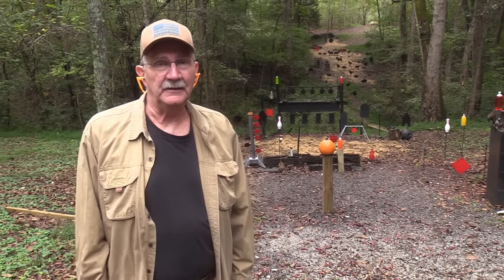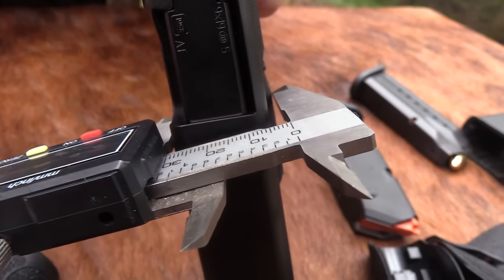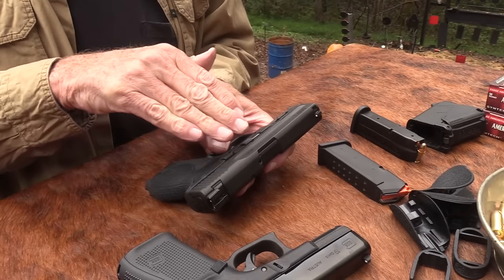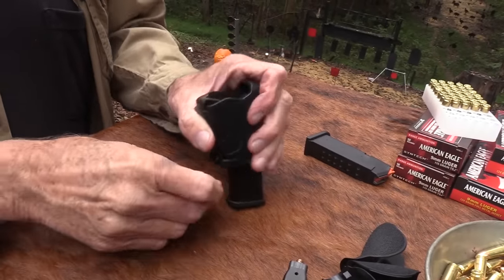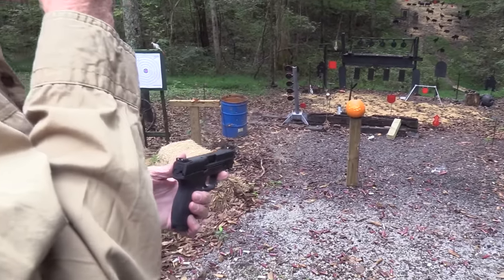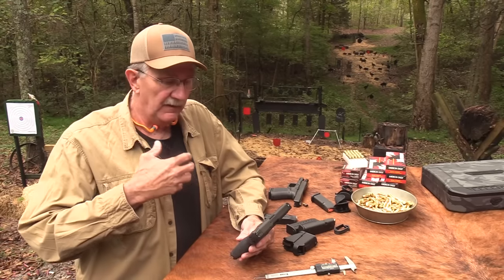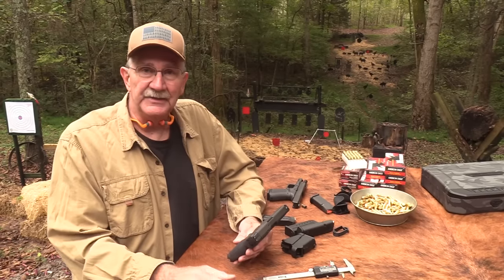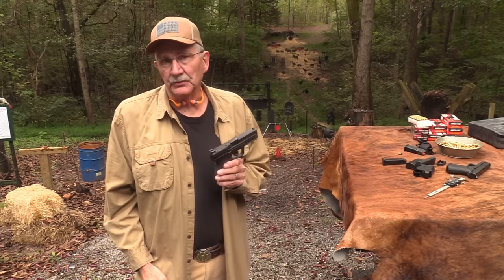M&P Compact 2.0 9mm